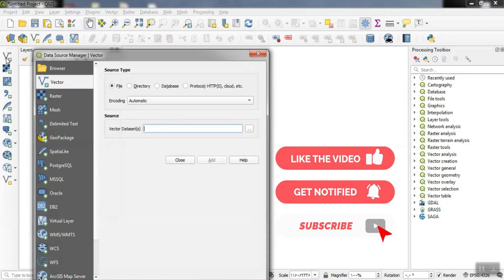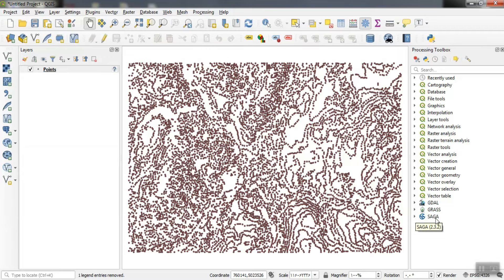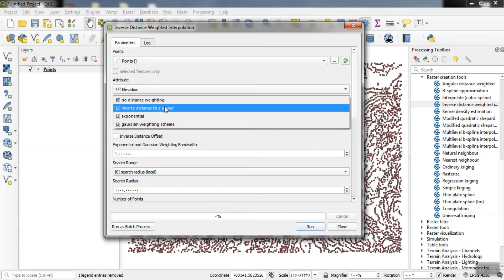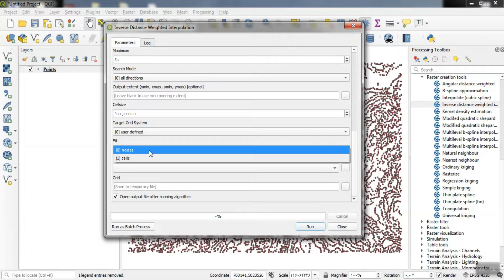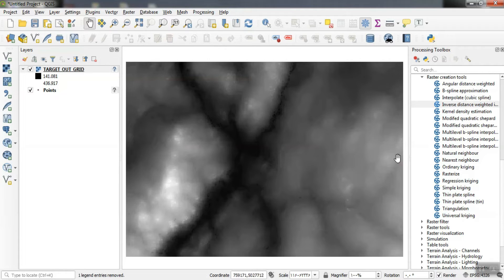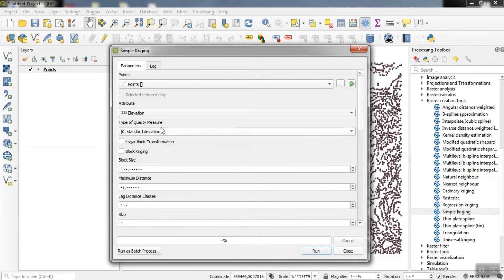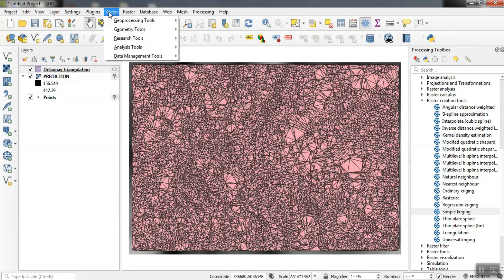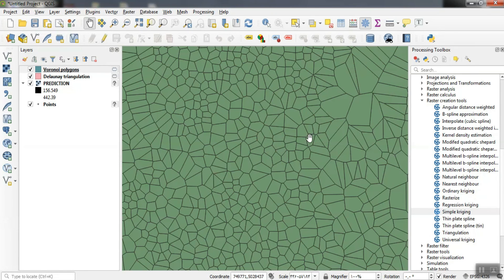Spatial interpolation in QGIS (IDW - Kriging - Delaunay Triangulation - Voronoi Polygons)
Spatial interpolation is the process of using points with known values to estimate values at other points. In GIS applications, spatial interpolation is typically applied to a raster with estimates made for all cells. Spatial interpolation is therefore a means of creating surface data from sample points. QGIS interpolation supports Triangulated Irregular Network (TIN) and Inverse Distance Weighting (IDW) methods for interpolation. The TIN method is commonly used for elevation data whereas the IDW method is used for interpolating other types of data such as mineral concentrations, populations etc. in this video we've shown you How to perform interpolation with all the existed methods in QGIS.
if you have any question about the video, you can ask in the comment section.